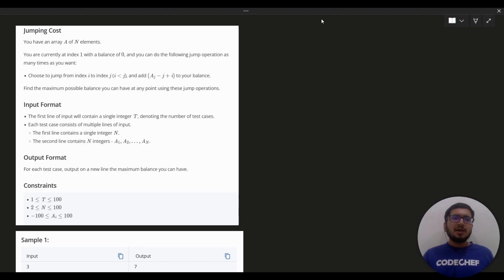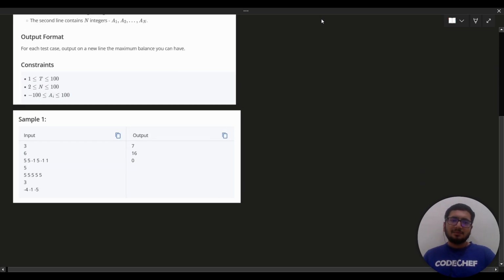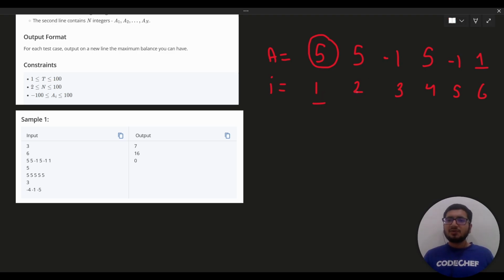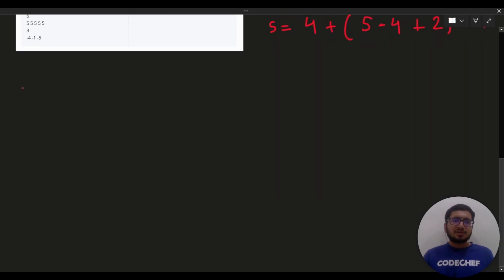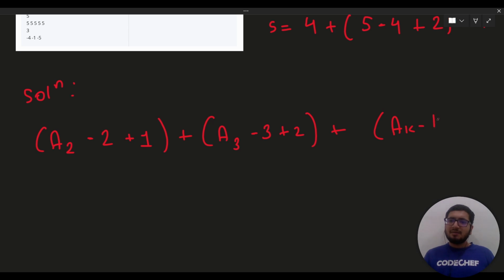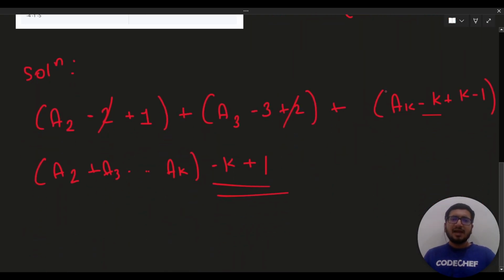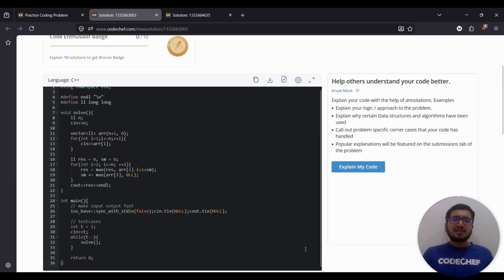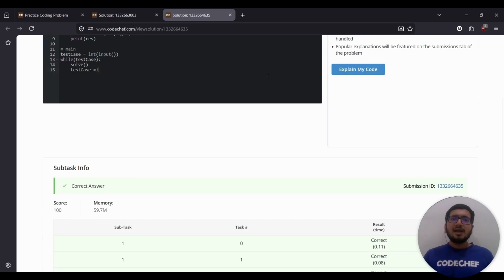Jumping Cost | JUMPCOST | Starter 250 | CodeChef Official Solution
Learn how to solve Jumping Cost from CodeChef Starters 250 with a step-by-step editorial explanation. This problem focuses on dynamic programming, greedy observations, and optimization techniques.